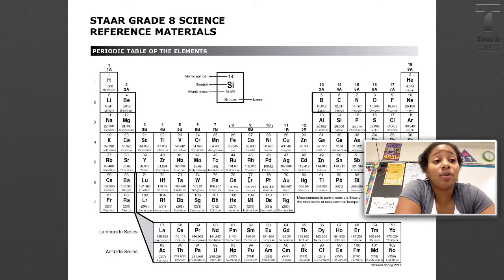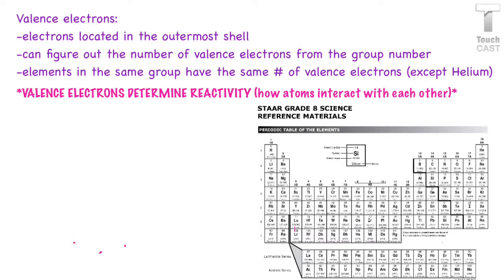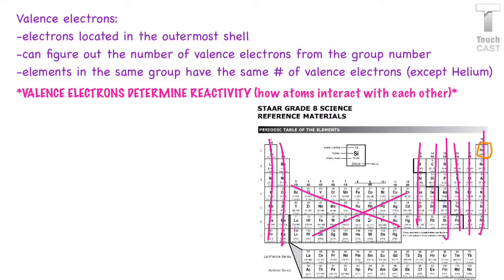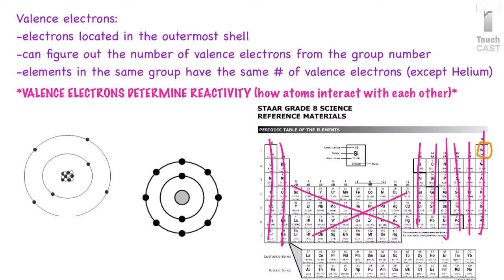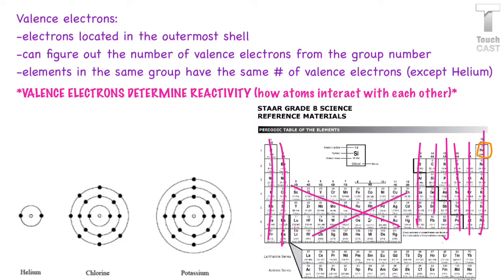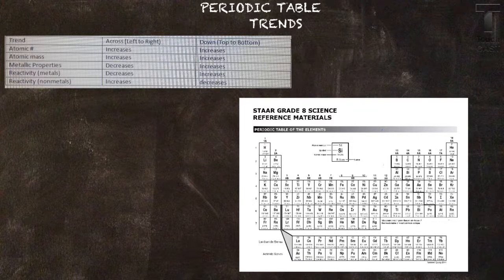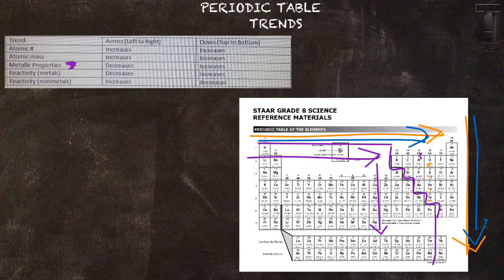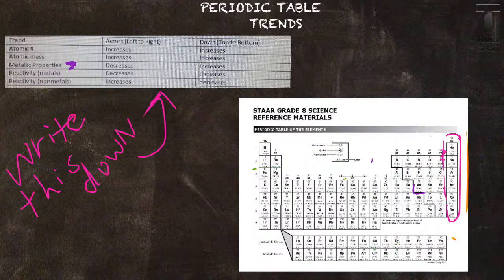Periodic Table Trends